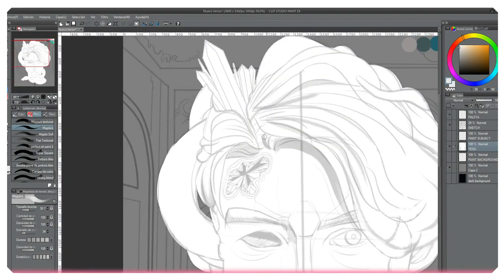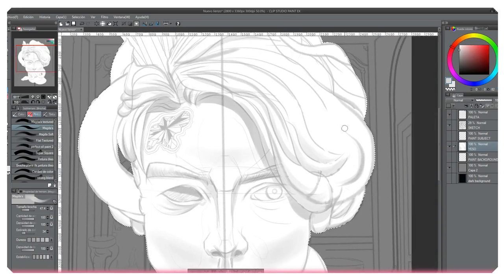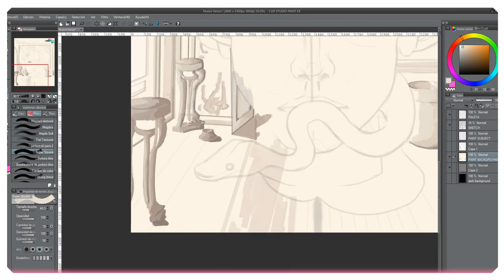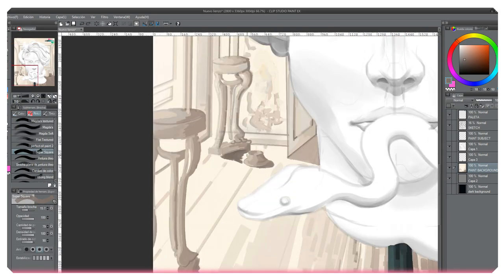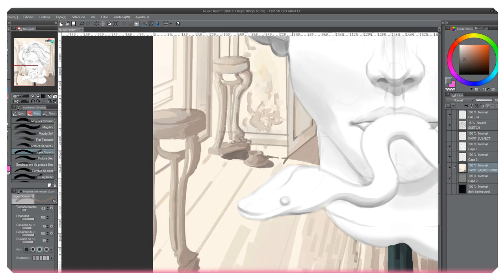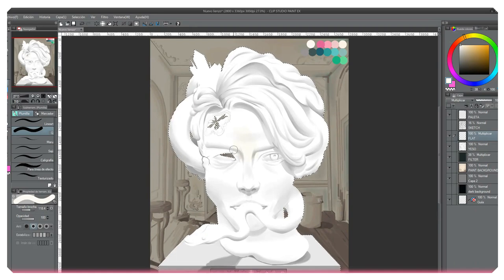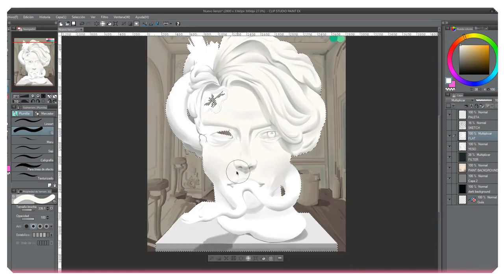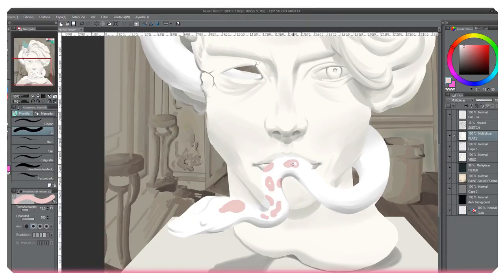SPEED PAINTING: Forgotten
🎨 Hi everyone, welcome to a timelapse of my most recent illustration titled "Forgotten", that I made with Clip Studio Paint!🖌️

From sketch to final touches, I explain how I adopted part of the coloring technique of other digital artists and talk about the concept behind this piece. I hope you like it and get inspired to create your own digital art too. 🌟

🎨 Stuff I use:
✦ PaperMate Infinite Lead Mine Mechanical Pencil 0.7 mm
✦ Copic and Spectrum Noir markers
✦ Wacom Bamboo Graphic Tablet
✦ Smason Go Mic USB microphone
✦ [Final Wallpaper]: "Video credits: Pishang Ujeniya"